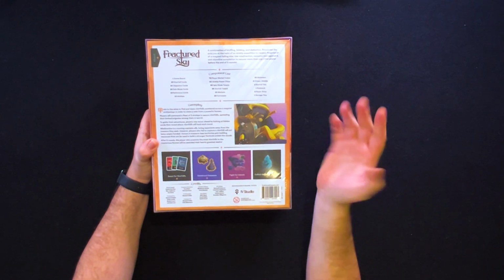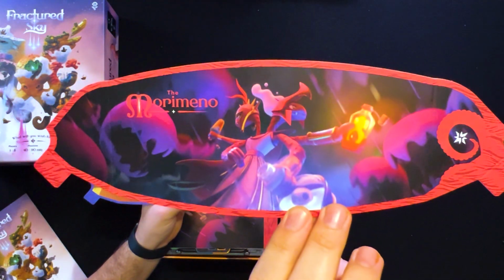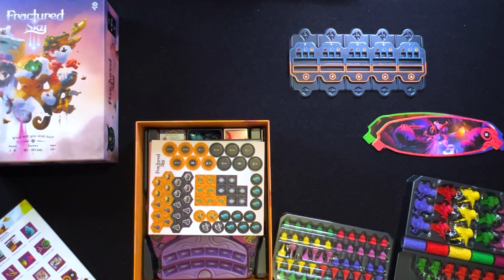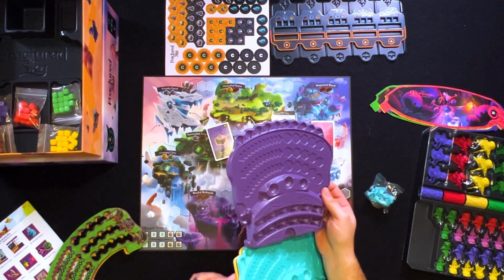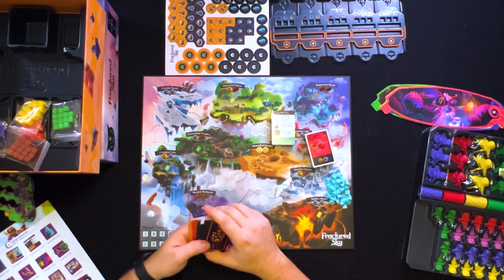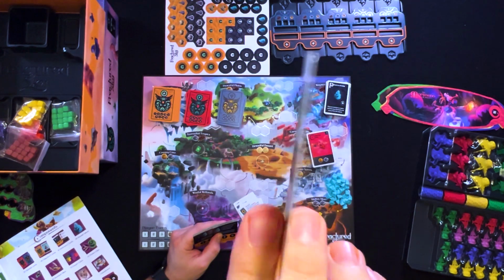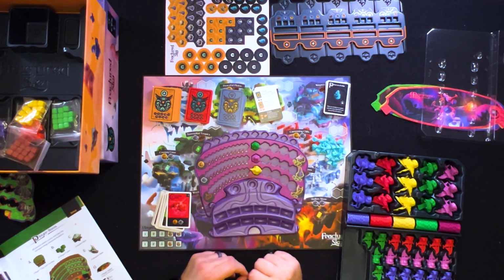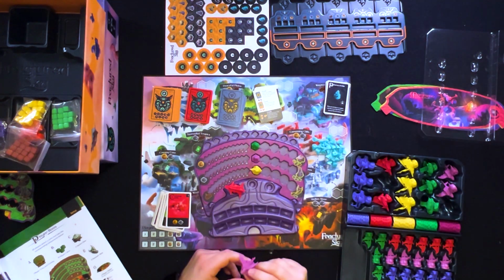Unboxing - Fractured Sky Deluxe Edition - IV Studios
Today were are doing an unboxing of Fractured Sky from IV Studios!